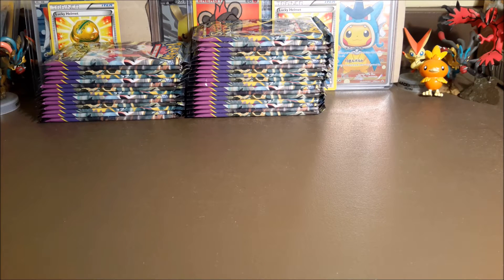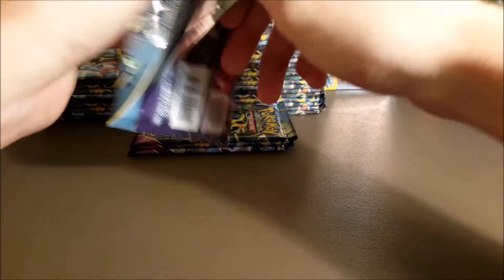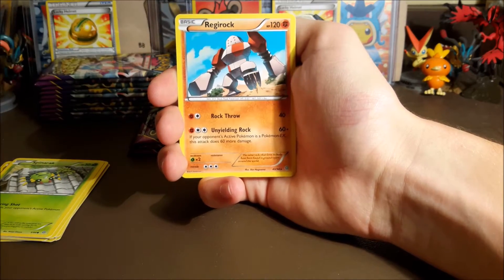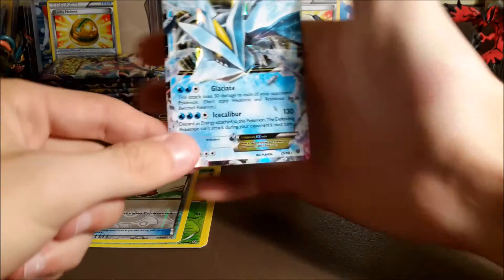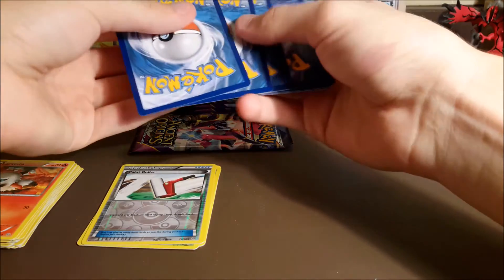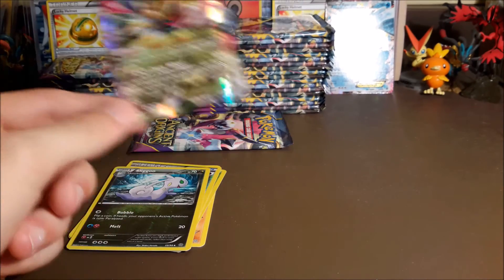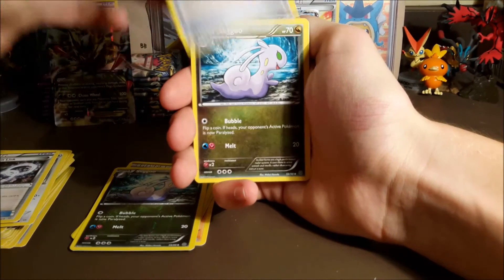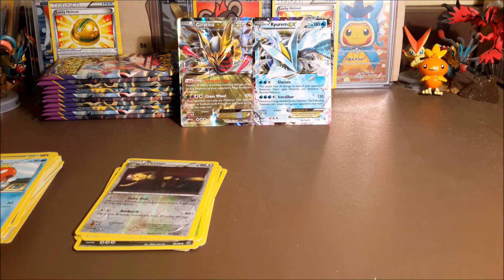Hunt for the Lugia FA Episode #24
How's it goin everyone? AllofPokemonTCG here, and we are back with The Hunt for the Lugia EX FA!!